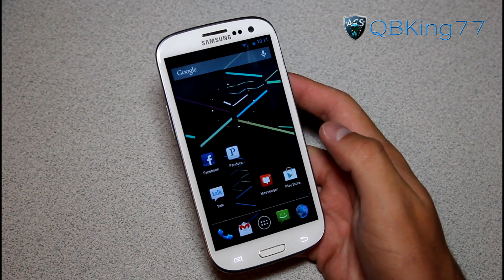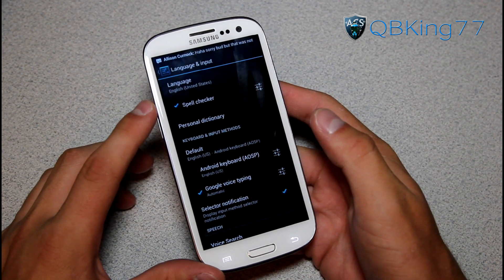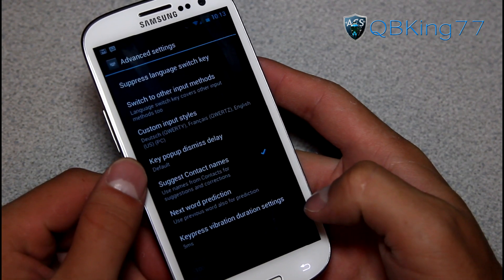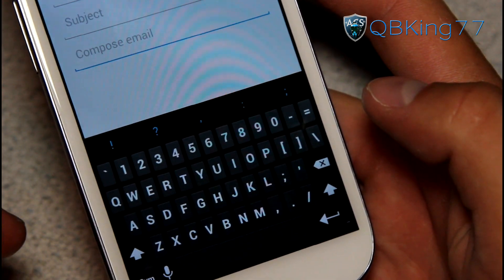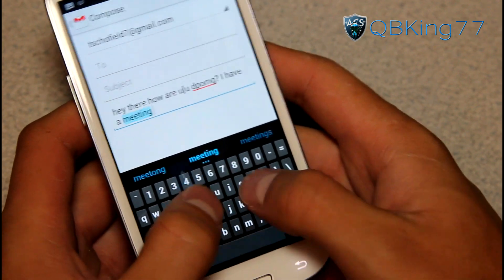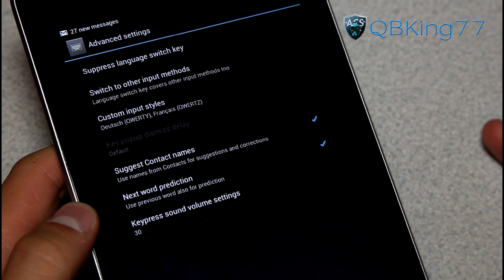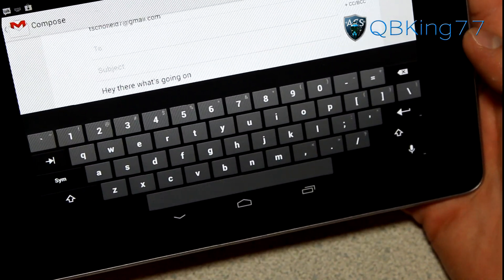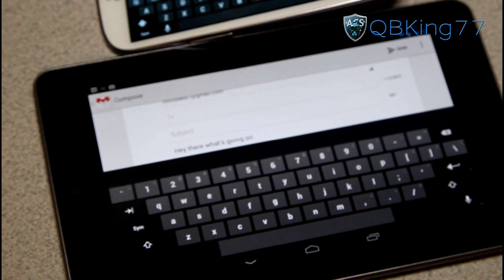Enable PC Keyboard Mode on the Jelly Bean Keyboard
This video will show you how to enable the PC keyboard mode on the Android 4.1 JB keyboard! This is great for the Nexus 7 or any other tablet with the Jelly Bean keyboard.